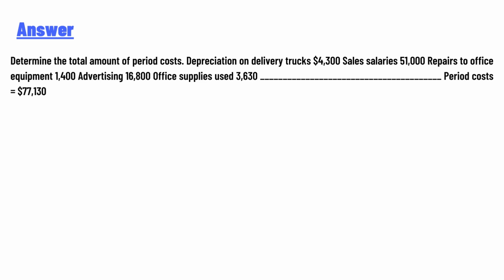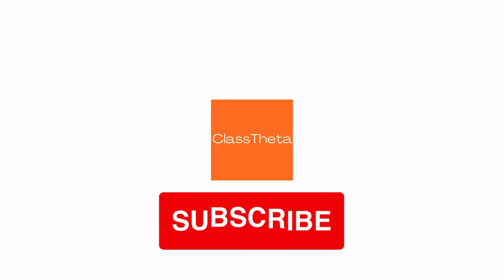Knight Company reports the following costs and expenses in May.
Knight Company reports the following costs and expenses in May. Factory utilities $16,200 Direct labor $73,000 Depreciation on factory equipment 14,350 Sales salaries 51,000 Depreciation on delivery trucks 4,300 Property taxes on factory building 2,800 Indirect factory labor 50,700 Repairs to office equipment 1,400 Indirect materials 82,800Factory repairs 3,040 Direct materials used 141,700 Advertising 16,800 Factory manager's salary 8,100 Office supplies used. 3,630